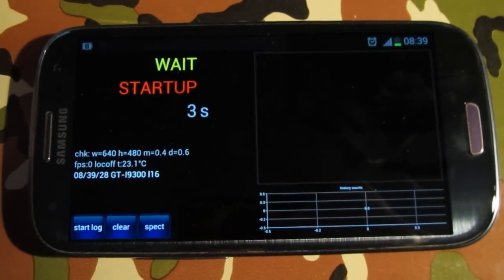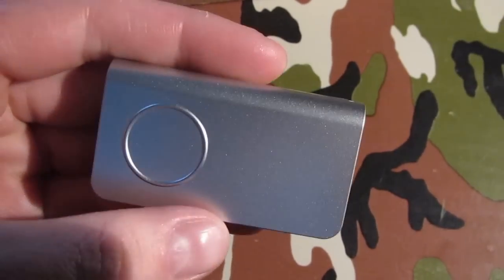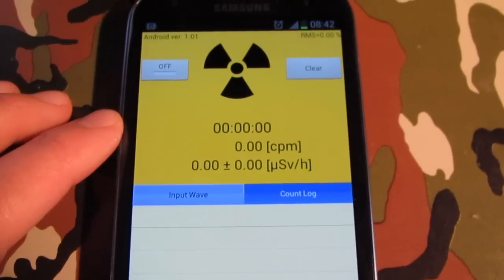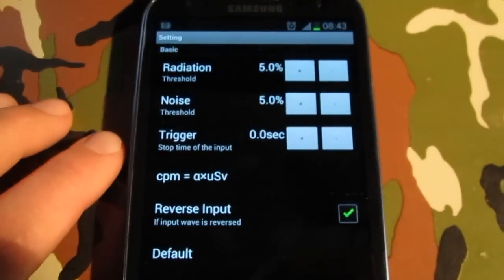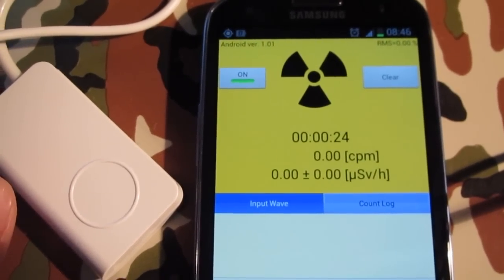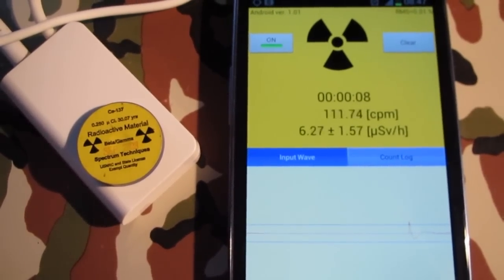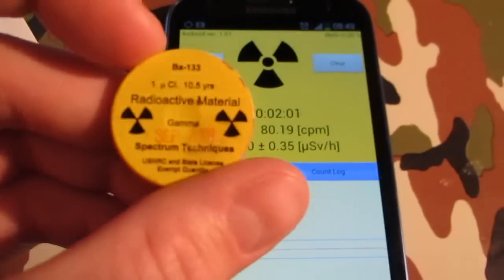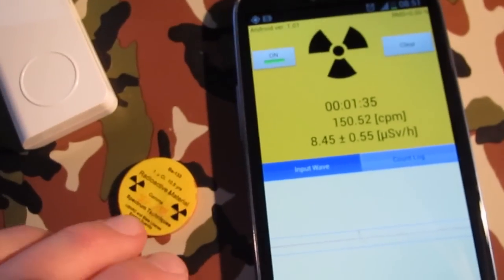testing semiconductor radiation detector for smartphones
this time, i am testing a small radiation detector for smartphones (which comes at a price of 45 euros).
my first test includes the android version of the detector, tested with Cs-137 and Ba-133, comparing dose rate (microsievert/hour) and cpm (counts per minute) readings to the automess (1600 euros) and gamma-scout (450 euros) devices.

further tests will include the GPS mapping feature as well as comparisons of the iphone version to the android version.

for more info about these detectors!